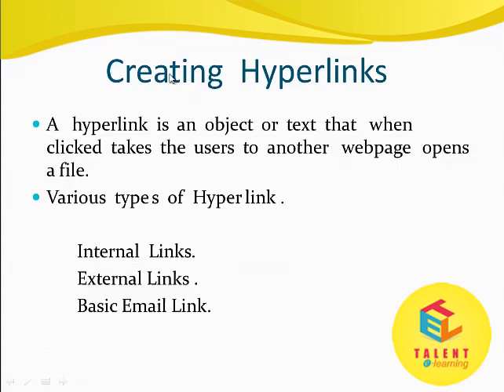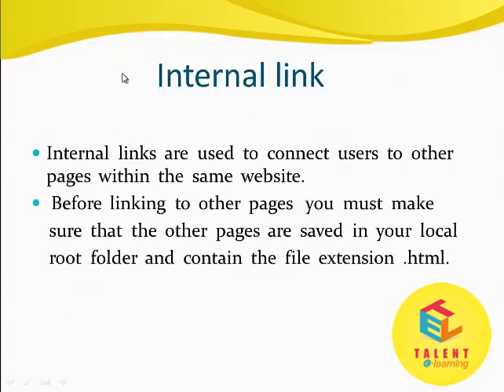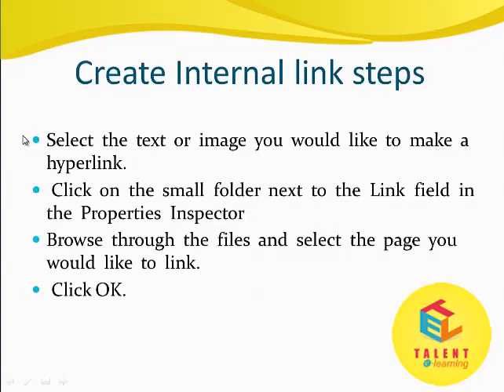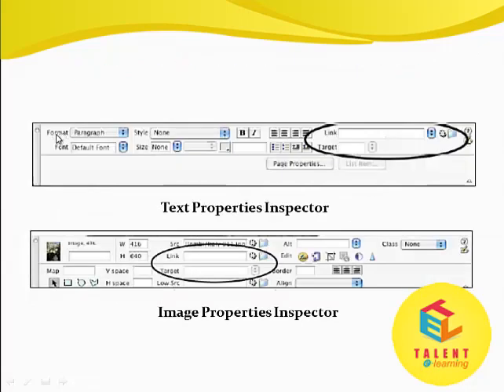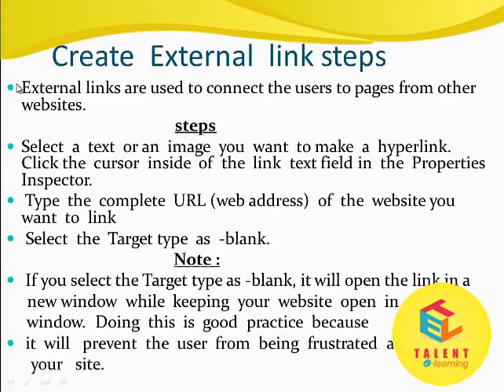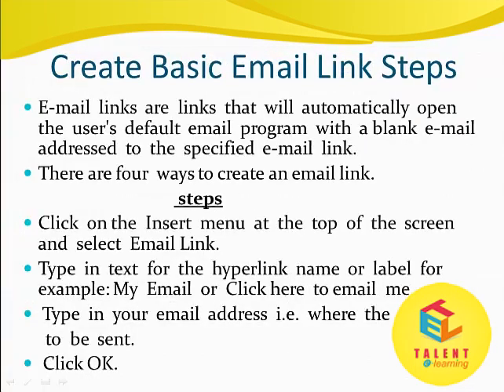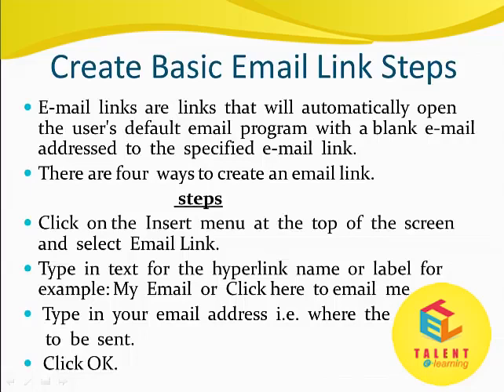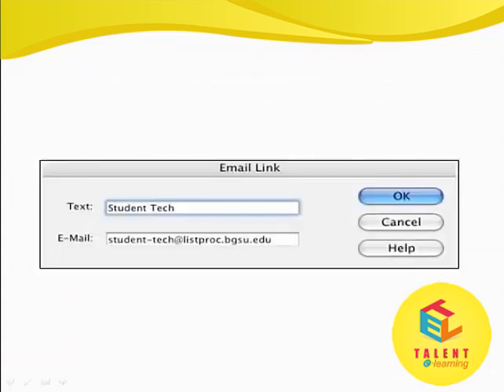Dreamweaver Tutorial: How to Creating Hyperlink Steps in Dreamweaver